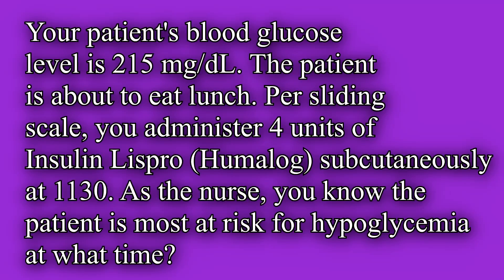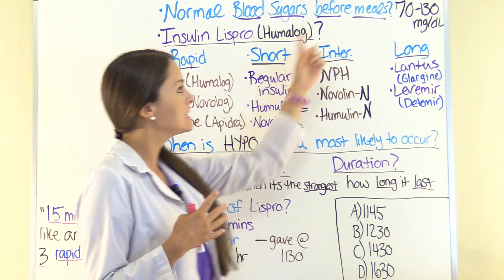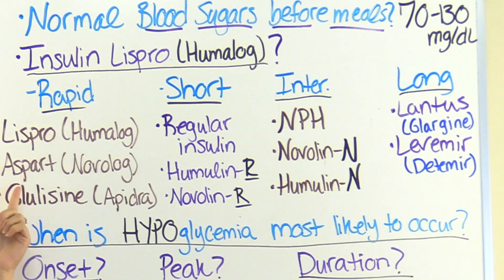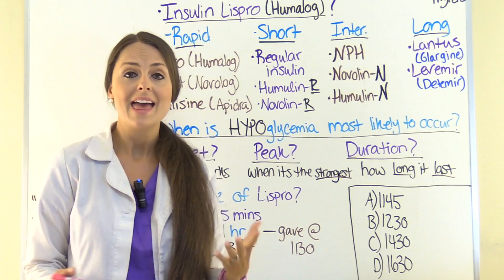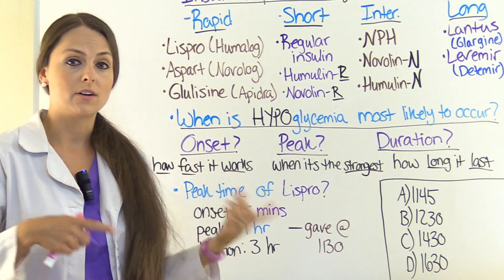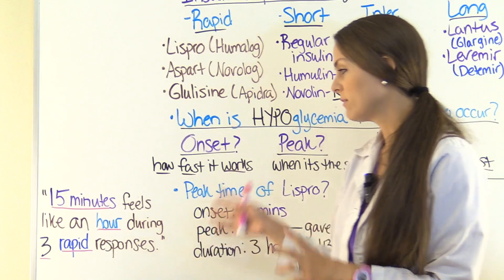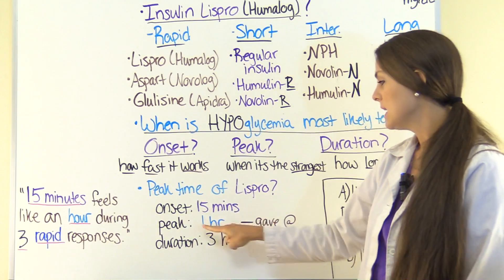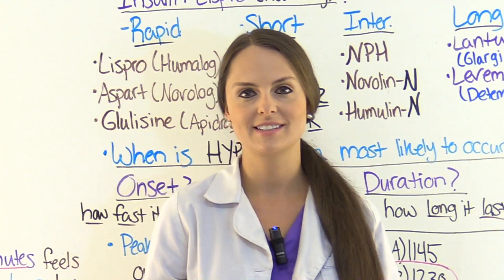NCLEX Diabetes Mellitus Practice Question on Insulin | Pharmacology Review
NCLEX pharmacology practice question on Insulin for the patient with diabetes mellitus. This NCLEX-style question will test your knowledge about Insulin Lispro (Humalog) and wants to know when the patient is at most risk for hypoglycemia based on the time you administered the medication.

On the NCLEX exam, it is inevitable you will receive pharmacology type questions. This particular NCLEX practice question will require you to determine what type of insulin Lispro is (rapid, short, intermediate, or long-acting) and when a patient is at most risk for hypoglycemia (onset, peak, duration).

This video is part of a weekly NCLEX review series where I will be going over NCLEX-style questions with you. I will be helping you analyze and breakdown each question, and walk you through how to select the correct option.

NCLEX questions require critical thinking and you must know how to use your nursing knowledge to gather the facts and analyze what the question is asking.

NCLEX Pharmacology Practice Question on Insulin:

Your patient's blood glucose level is 215 mg/dL. The patient is about to eat lunch. Per sliding scale, you administer 4 units of Insulin Lispro (Humalog) subcutaneously at 1130. As the nurse, you know the patient is most at risk for hypoglycemia at what time?

A. 1145
B. 1230
C. 1430
D. 1630

Watch the video for the correct answer and rationale.